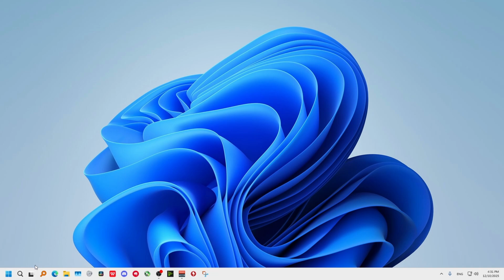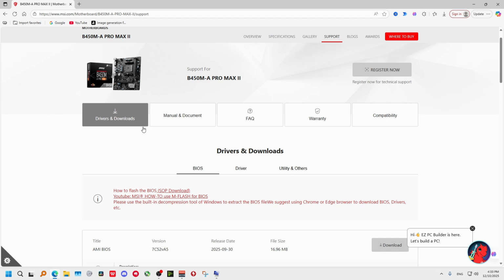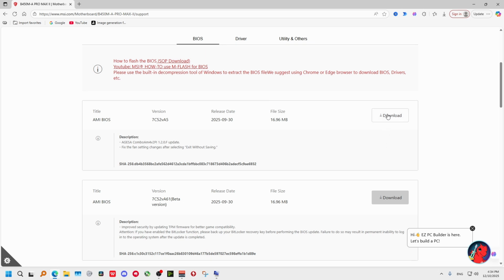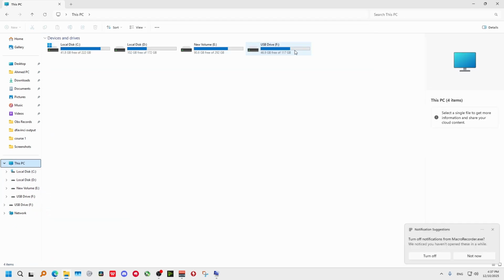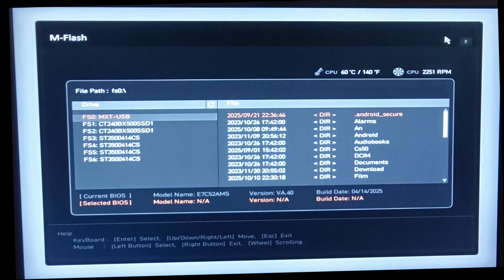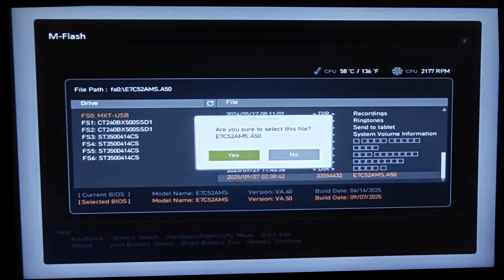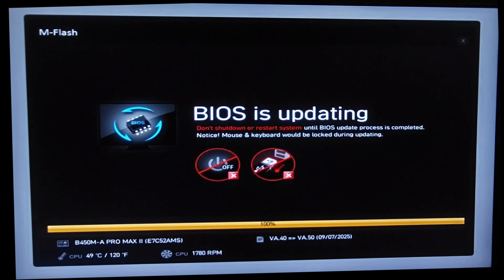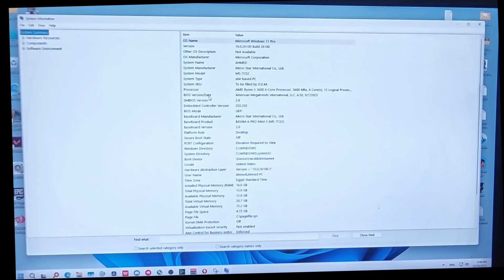How to Update BIOS on MSI B450 Motherboards (Easy & Safe Method 2025)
Learn how to update BIOS on MSI B450 motherboards the easy and safe way in 2025! 🧠💻 This step-by-step guide shows you how to flash your BIOS correctly using MSI M-Flash, ensuring a smooth and secure update process. Perfect for anyone upgrading their CPU, RAM, or GPU, or fixing compatibility and stability issues.

This method works for all MSI B450 models — including MSI B450 Tomahawk, B450M Mortar, B450 Gaming Plus, B450-A PRO, and more. You’ll also learn how to prepare your USB drive, download the right BIOS file, and avoid BIOS update errors that could brick your motherboard.

⚙️ In this video you’ll learn:

How to download and extract the latest MSI BIOS update

Step-by-step guide to using MSI M-Flash safely

What to do before and after updating BIOS

Fixing “BIOS not detecting USB” or “No M-Flash option” issues

How to check your current BIOS version in Windows 11

⚡ Boost your browsing with Opera GX — built for gamers! 🎮🔥